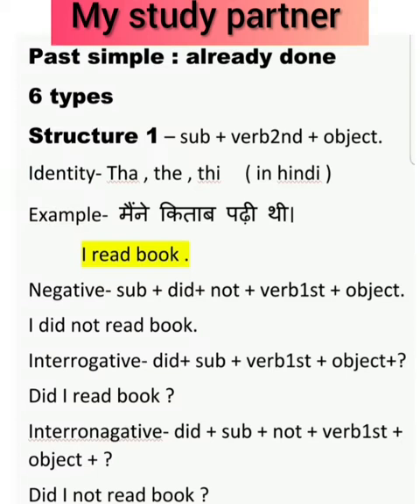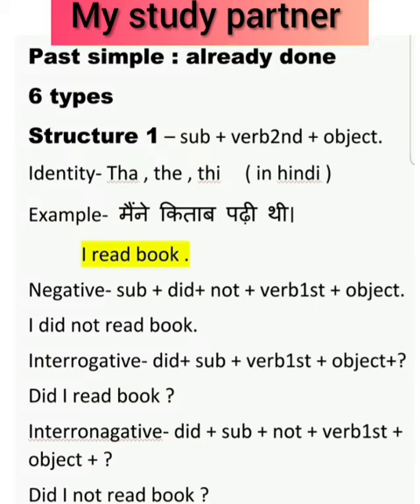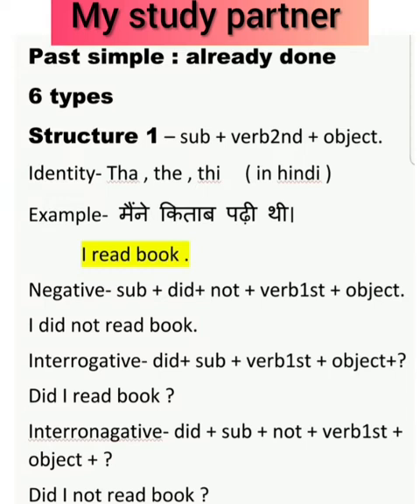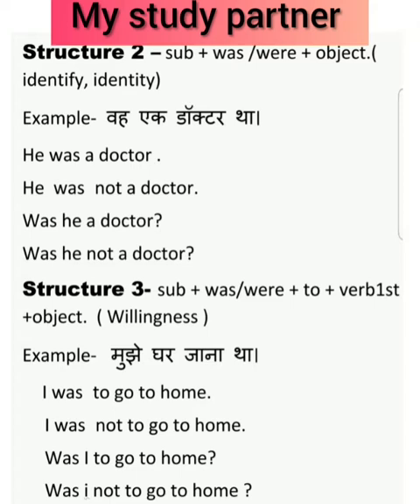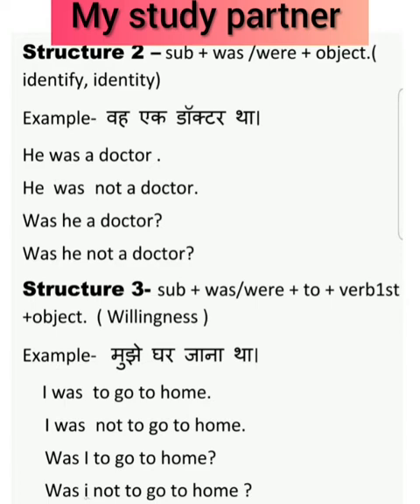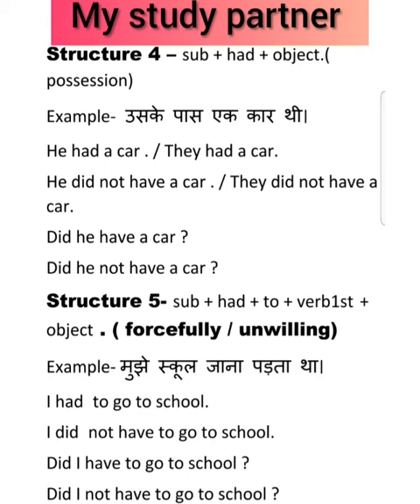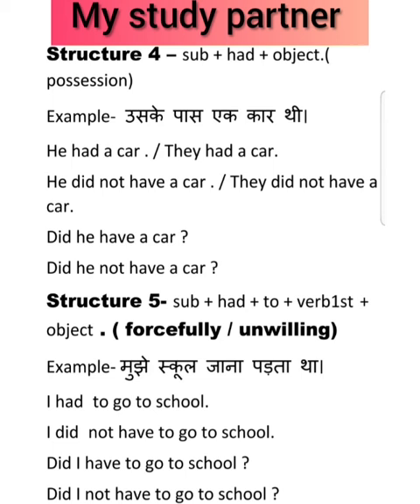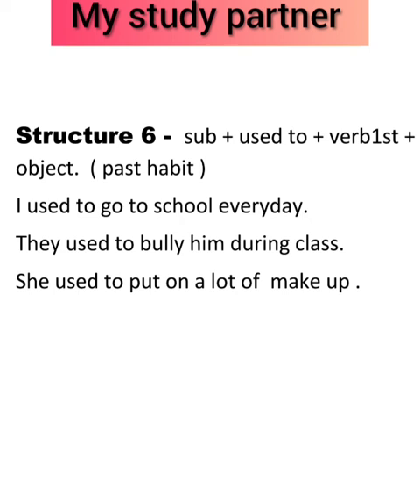Past simple tense ( Step-3 )